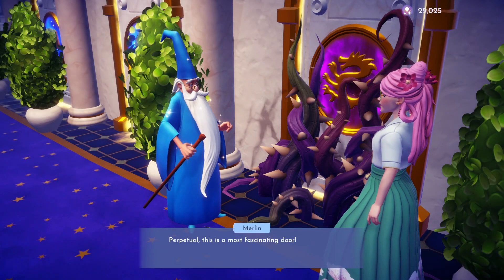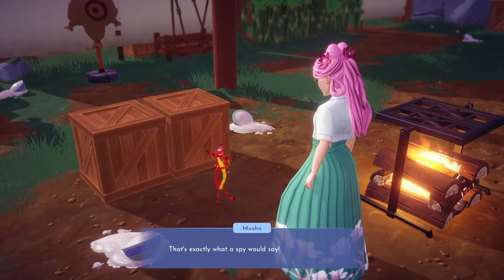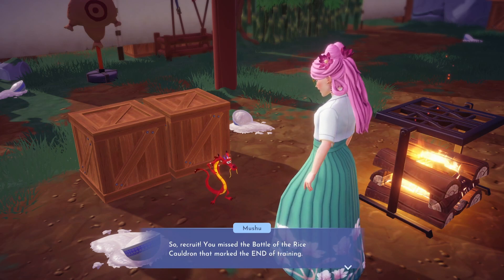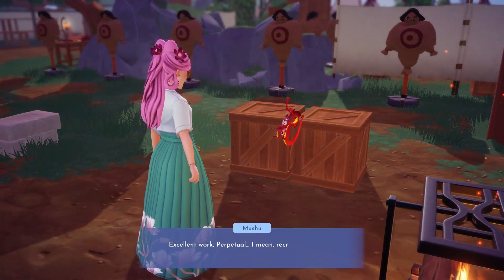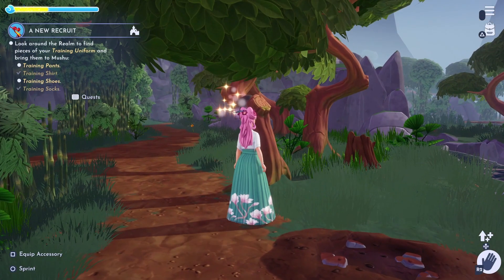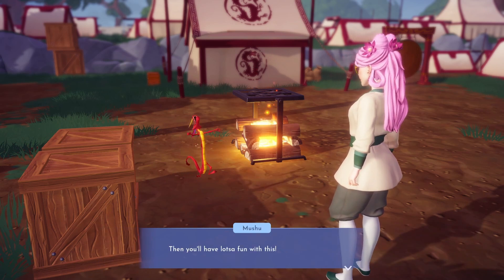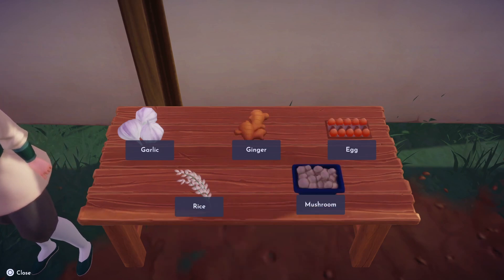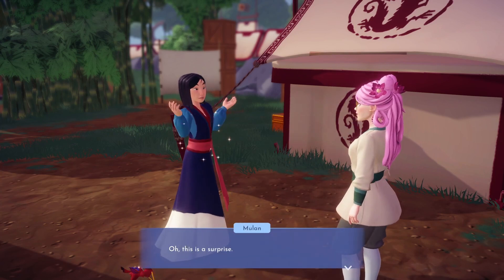A New Recruit! – Walkthrough – Gameplay – Disney Dreamlight Valley